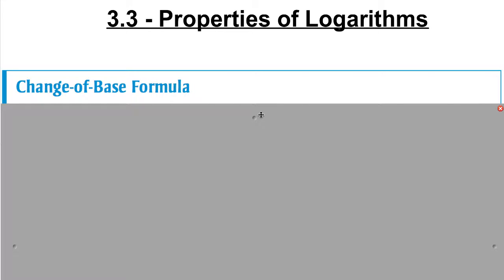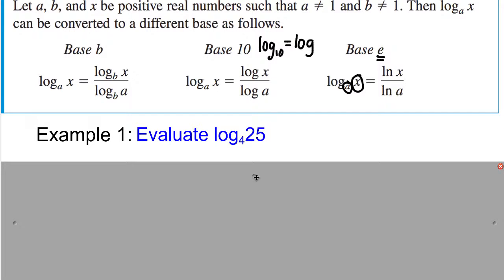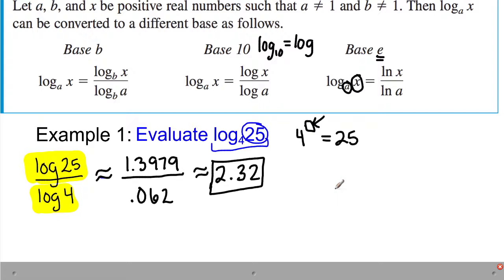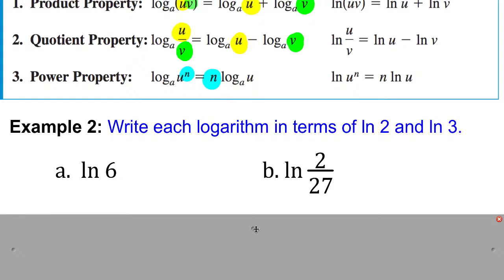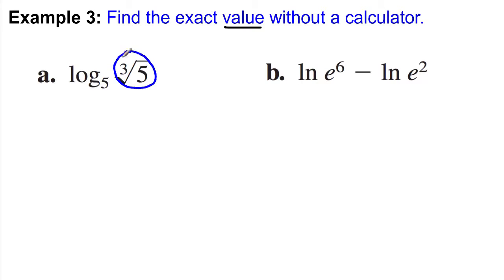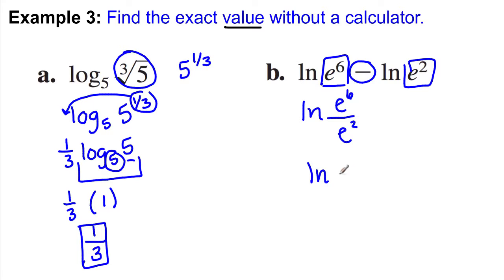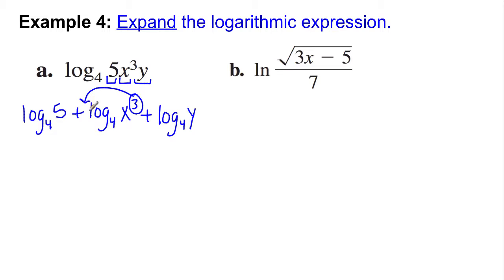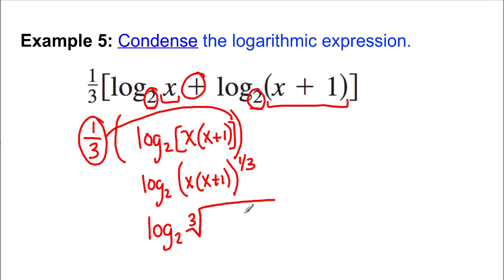Properties of Logarithms